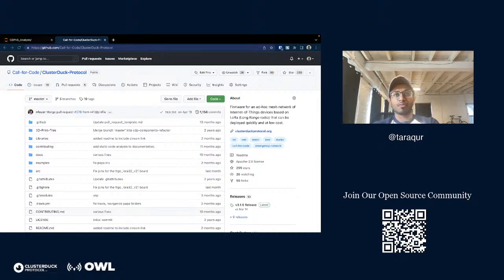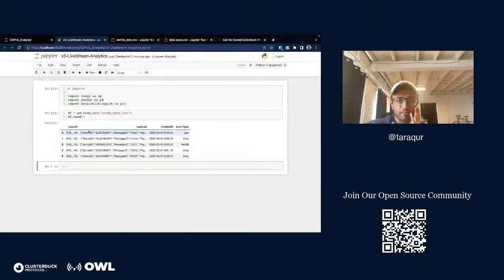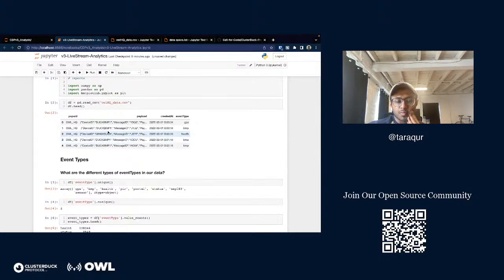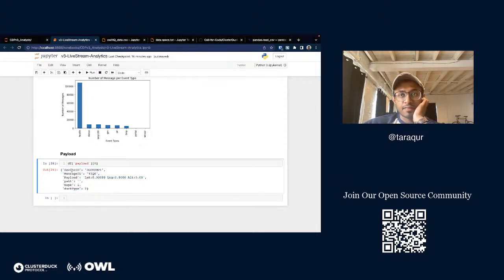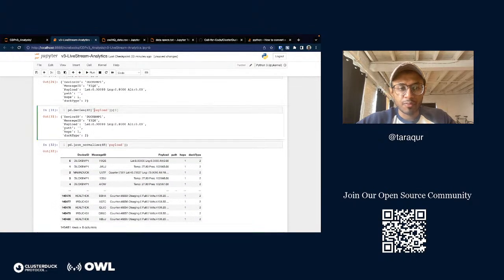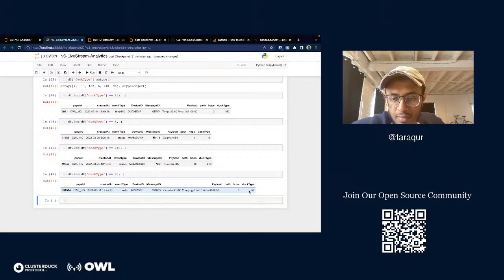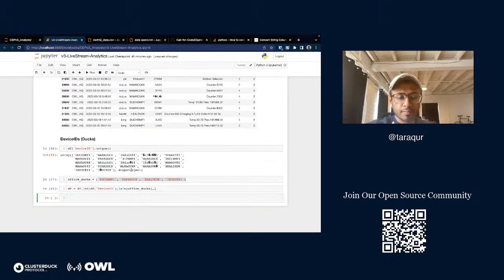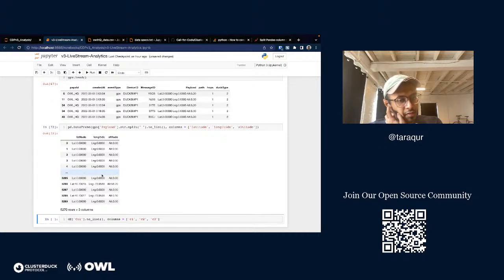CDP Analytics 1: What Insights Can We Extract From v3 of the ClusterDuck Protocol?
We deployed ClusterDuckProtocol v3 in our office, collected data, open sourced the data, and now we will analyze this data in a live stream.

The ClusterDuck Protocol (CDP) is a firmware for an ad-hoc mesh network of Internet-of-Things devices based on LoRa (Long Range radio) that can be deployed quickly and at a low cost. OWL integrations (previously Project OWL) developed this open source initiative.